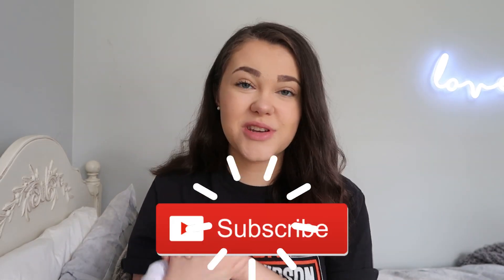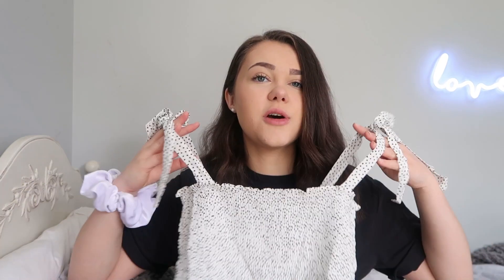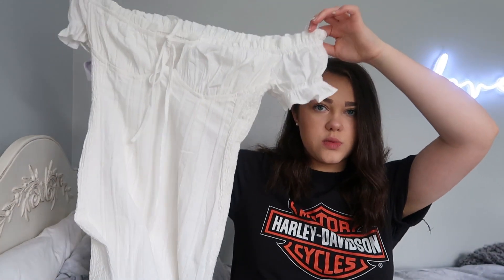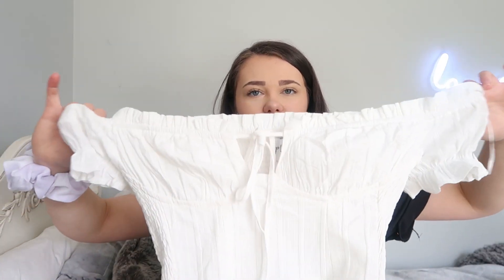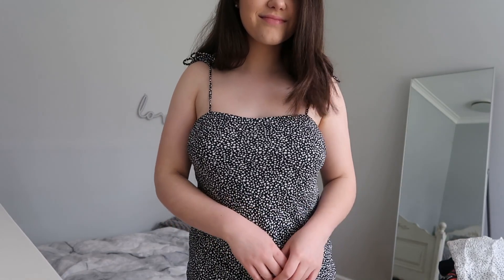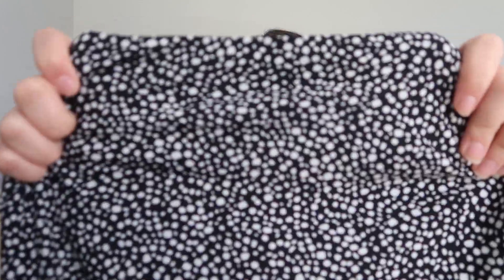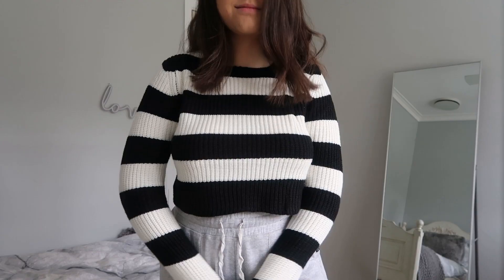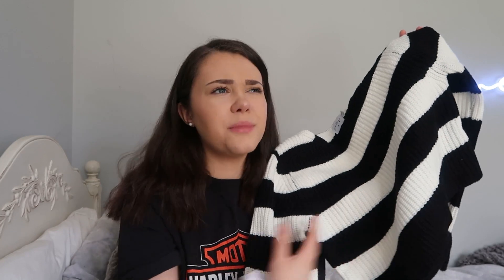Princess Polly TRY ON CLOTHING HAUL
♡  hey angels! ♡

main camera: Nikon D5200
vlogging camera: Canon Powershot G7x
editing: Wondershare Filmora

spread love & kindness always.
xo, Natalie